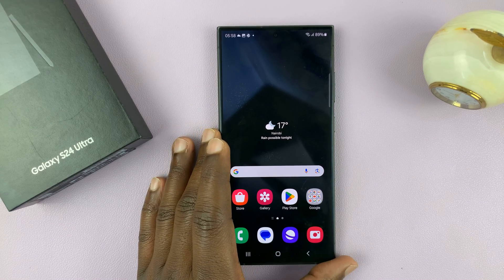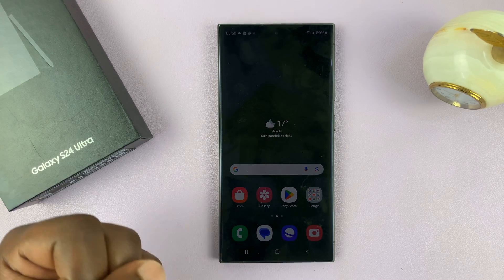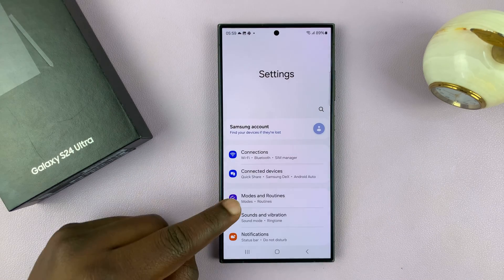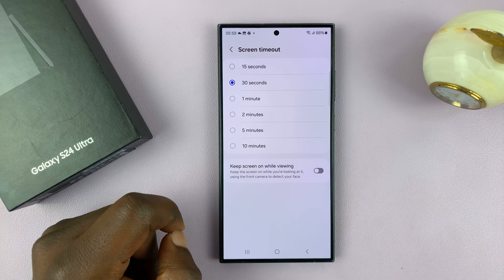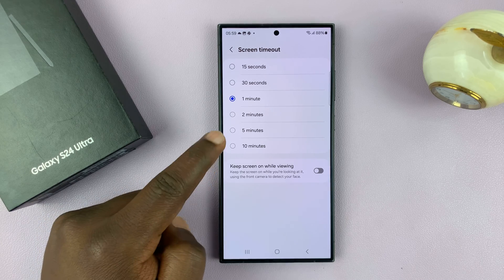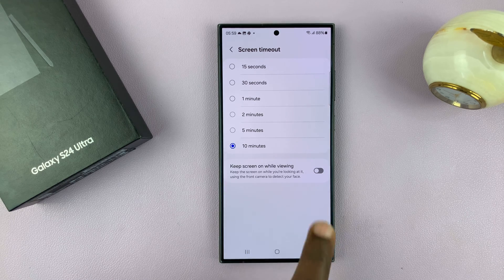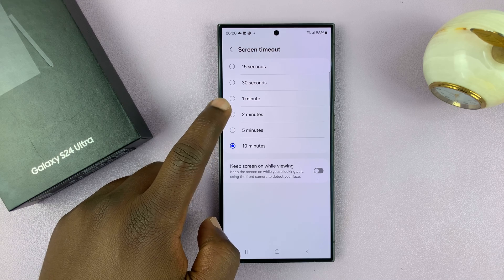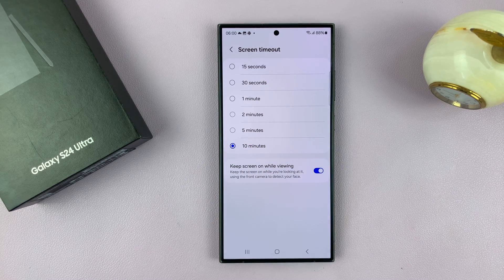Samsung Galaxy S24/ S24+/ S24 Ultra - How To Change Screen Timeout Period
Learn How To Change Screen Timeout Period On Samsung Galaxy S24, S24+ & S24 Ultra.

In this tutorial, we'll guide you through the steps to customize the screen timeout period on your Samsung Galaxy S24, S24+, and S24 Ultra. Adjusting the screen timeout is essential for personalizing your device's display settings.

Whether you prefer a longer screen timeout for prolonged reading or a shorter one to conserve battery, this tutorial has you covered.

How To Change Screen Timeout Period On Samsung Galaxy S24, S24+ & S24 Ultra

1. Open the Settings app. Scroll down until you find the option Display. Tap on it.

3. Scroll through your Display settings and look for Screen Timeout.

4. Tap on that. A list of timeout options will appear. Select one that appeals the most to you. The changes will be applied automatically

Cell Phone Tripod Adapter